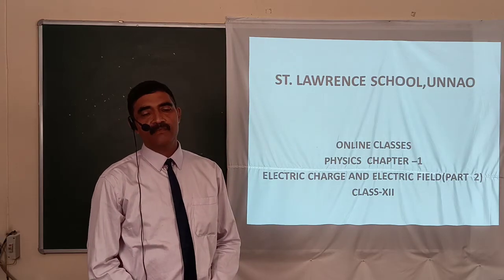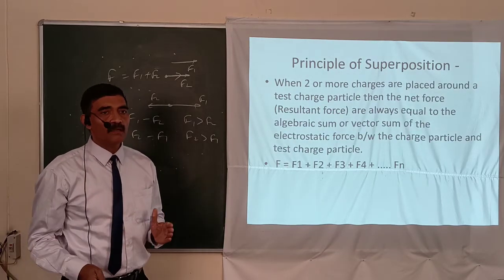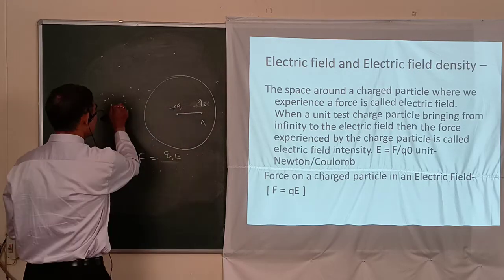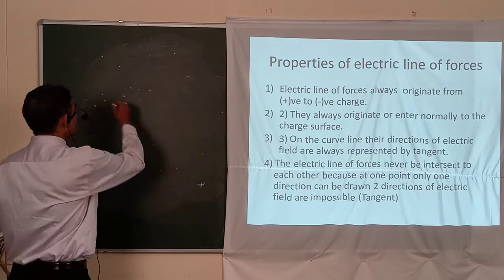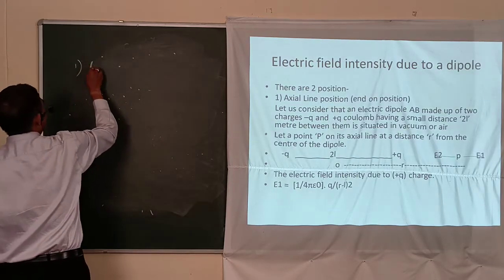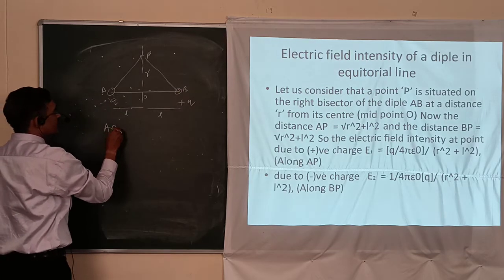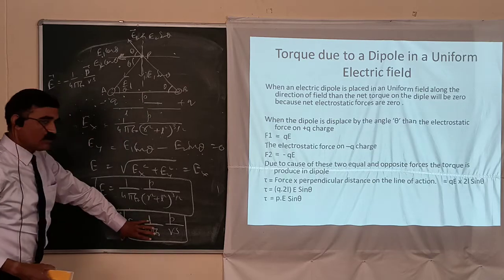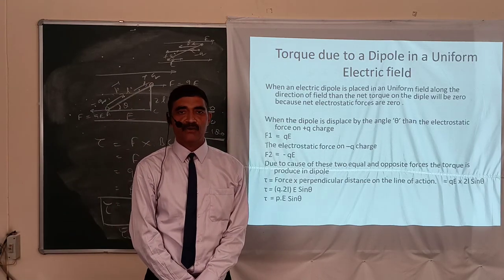Class 12 Physics (Video- 2)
Chapter- Electric Charge and Electric Field (Session 2)